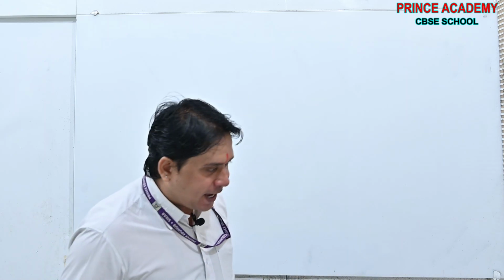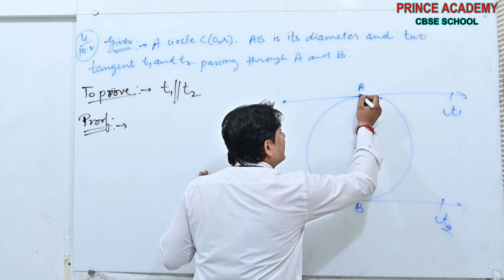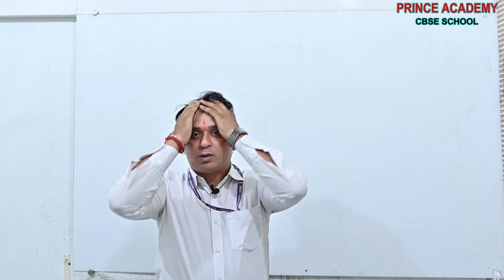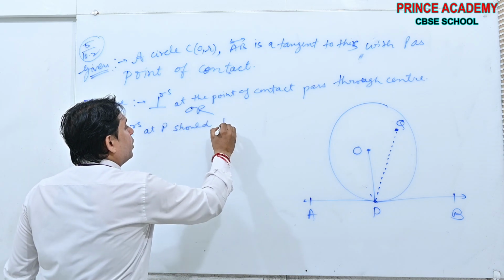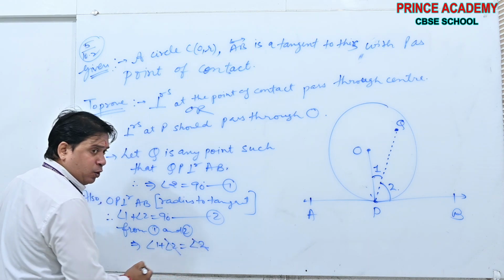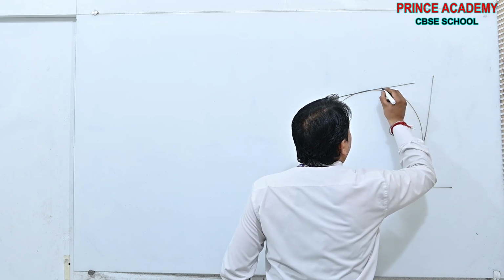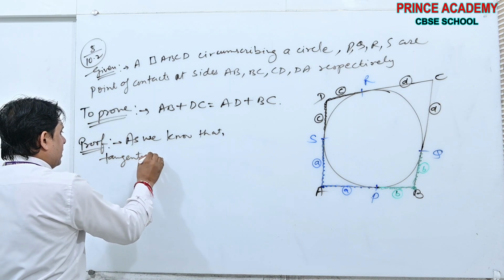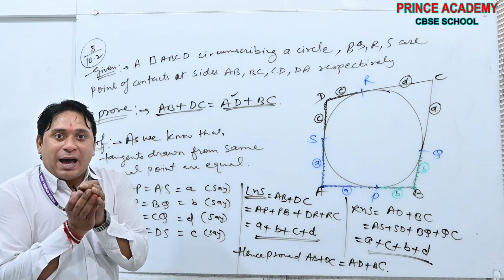Class - X | Mathematics | Topic - Circles Ex.- 10.2 ( Part - 2)